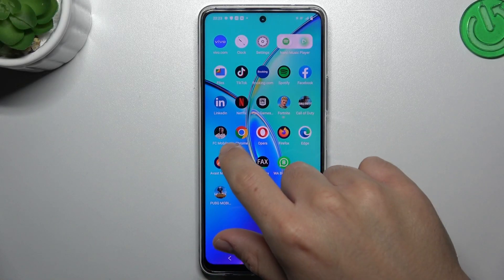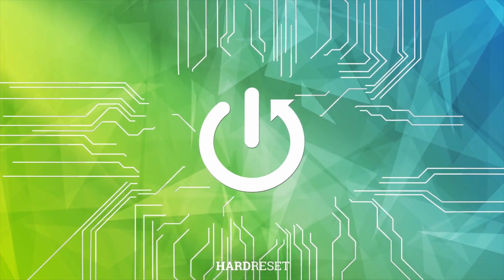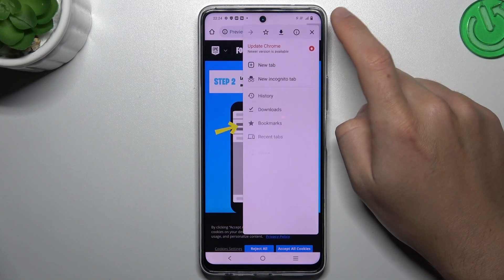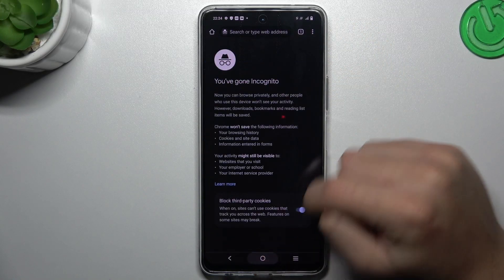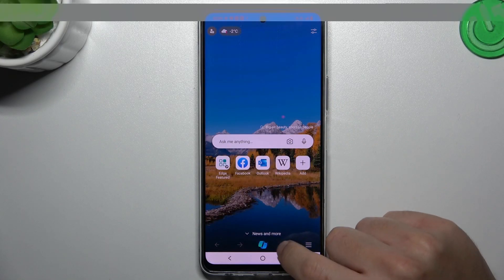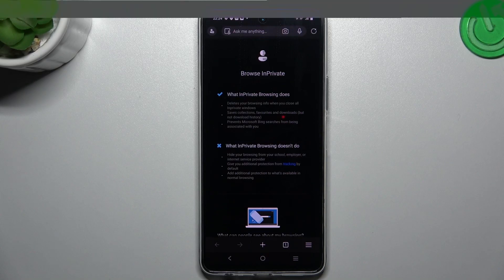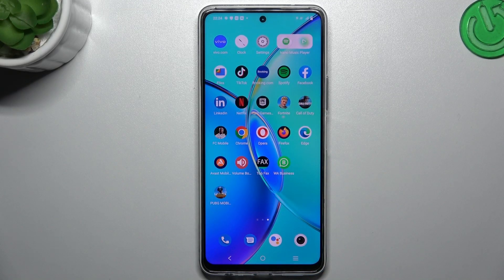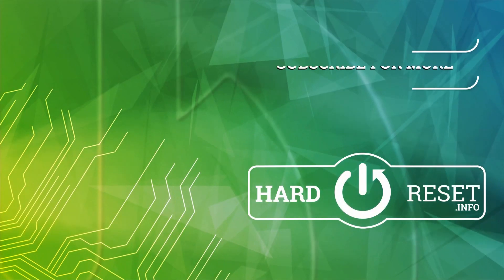How to Enable Incognito Mode on Vivo IQOO Z8?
Find out more:
This tutorial is a comprehensive guide for Vivo iQOO Z8 users on how to enable and utilize the Incognito Mode feature. Learn to enhance privacy while browsing by activating this mode, which ensures that your browsing history, cookies, and site data are not saved during your online sessions.

The tutorial offers step-by-step instructions tailored specifically for the Vivo iQOO Z8 interface, allowing users to protect their browsing activity and maintain privacy effortlessly.

Why is Incognito Mode important on the Vivo iQOO Z8?
How can users activate Incognito Mode on the Vivo iQOO Z8's web browser?
Are there indicators to know when Incognito Mode is active on the Vivo iQOO Z8?
How does Incognito Mode affect browsing data on the Vivo iQOO Z8?
Any limitations or considerations for using Incognito Mode on the Vivo iQOO Z8?